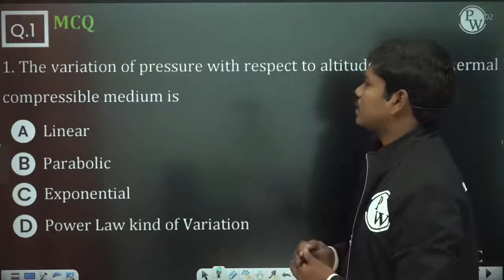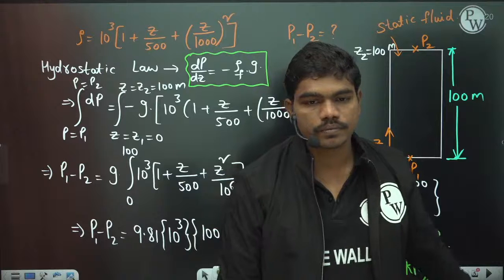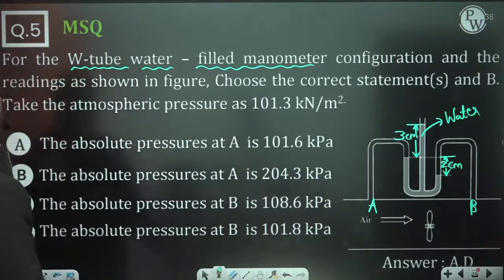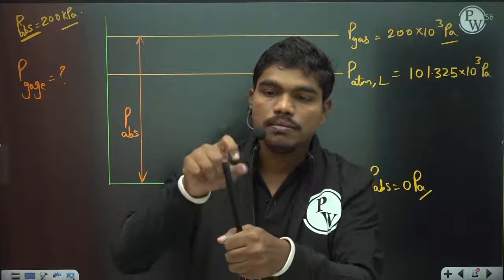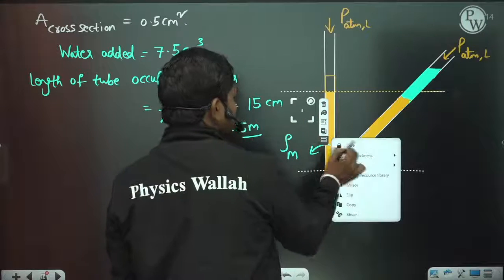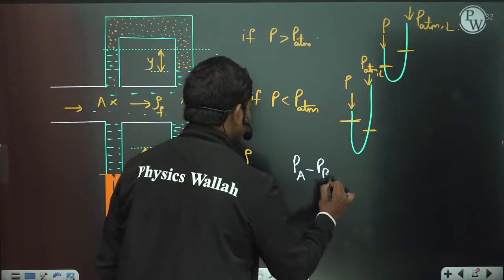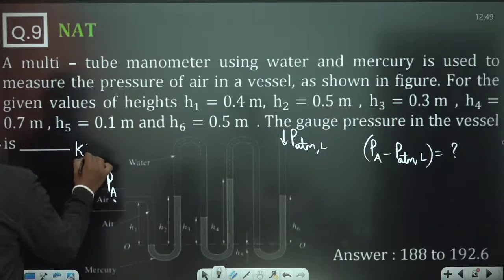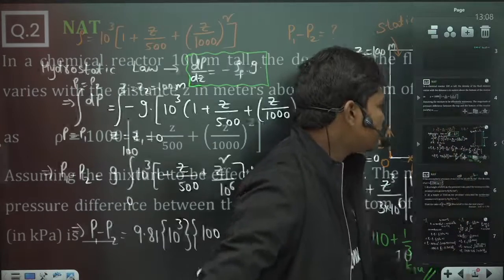Fluid Mechanics 02 | Pressure and Its Measurement - Question Practice Series | Abhyas | ME | GATE